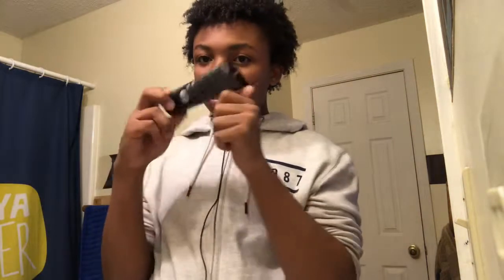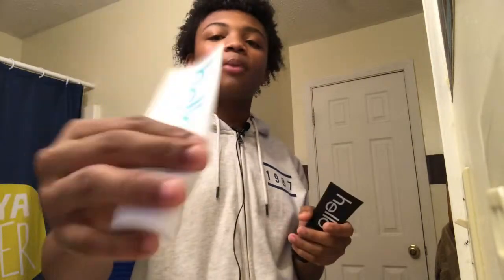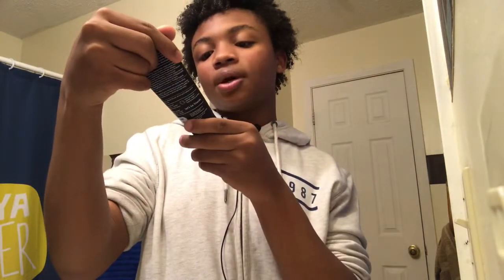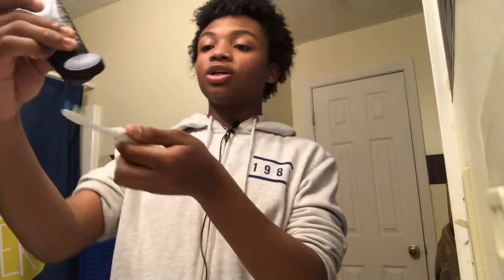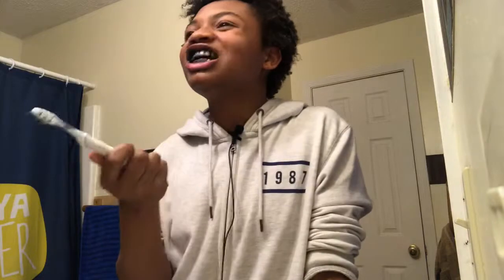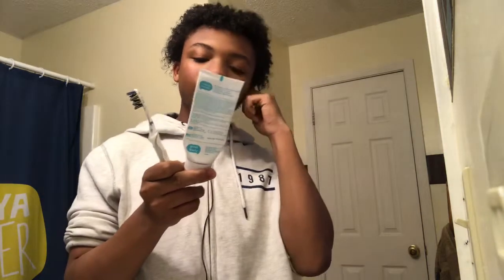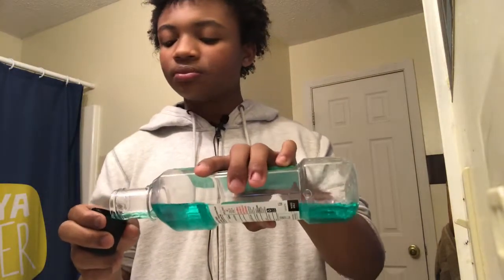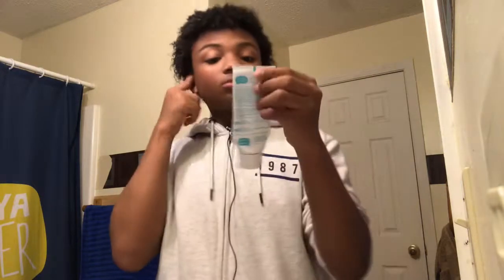HELLO CHARCOAL TOOTHPASTE | REVIEW